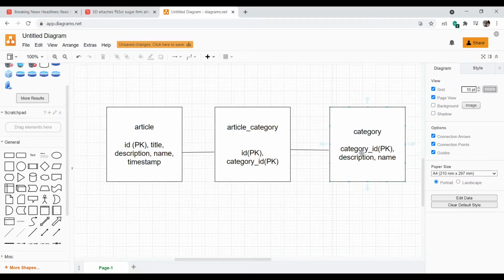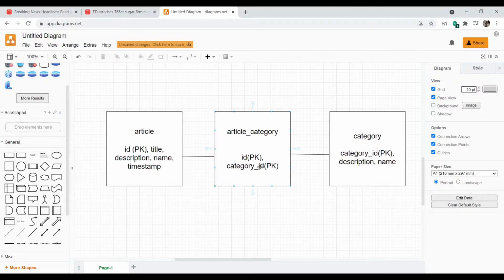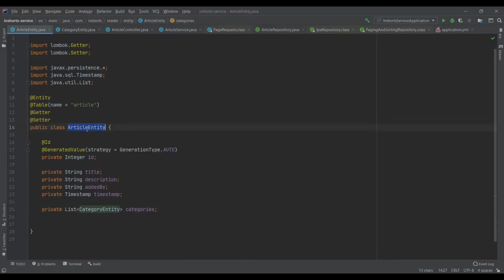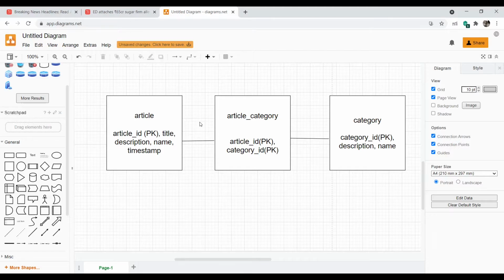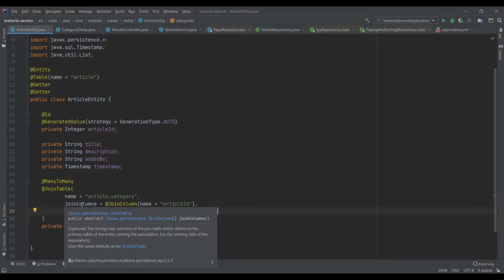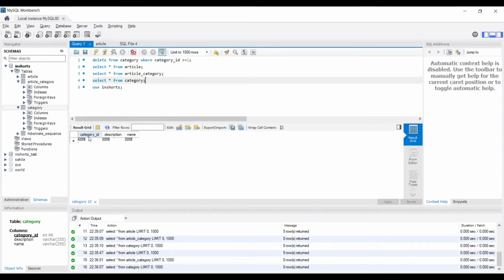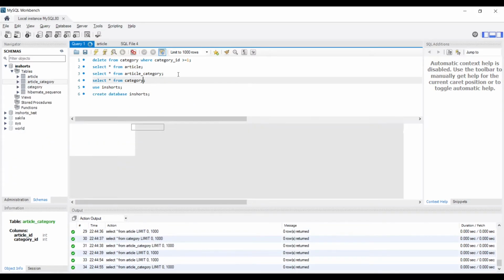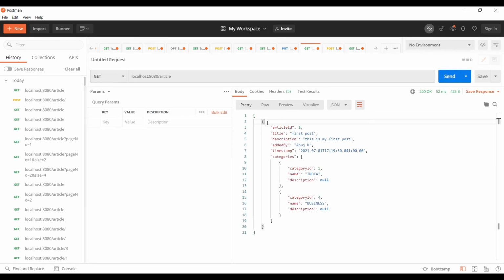Spring Boot Many to Many Mapping with Spring Data JPA : Adding categories - 08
A tutorial on Spring Boot Many to Many Mapping with Spring data JPA. This is 8th part of the series on building a news reading application (inshorts) in Spring boot. In this video, we will create a category entity that will have a many to many mapping with Article entity.